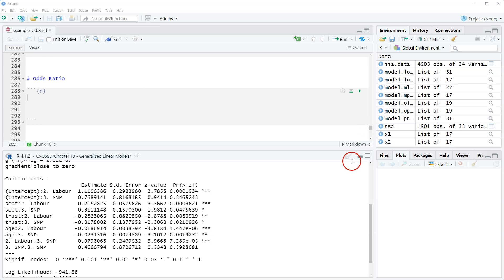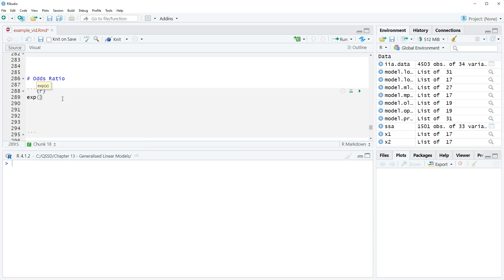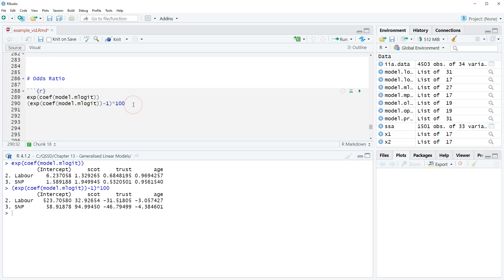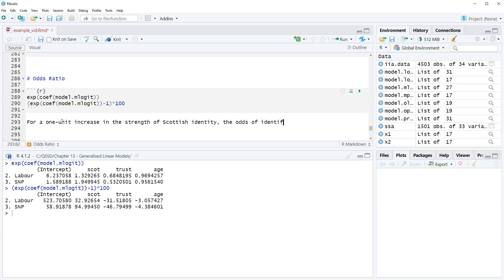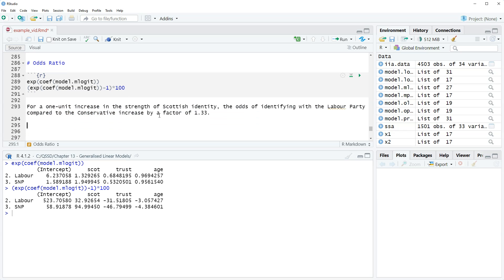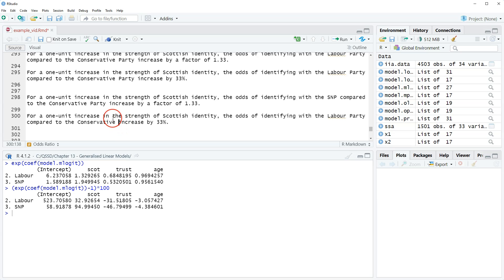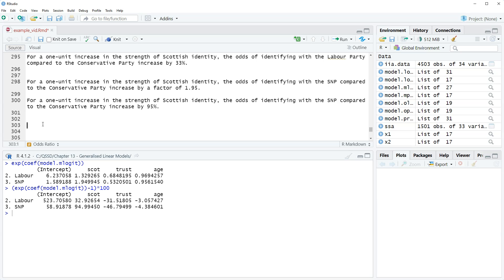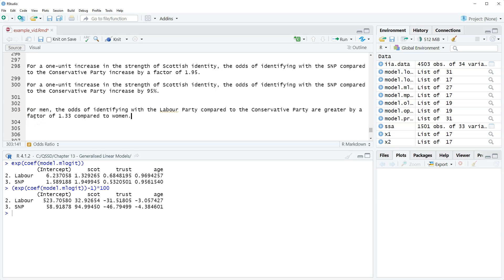Chapter 13 Video 15 - Multinomial Logit Model - Odds Ratio Interpretations in R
In this video, we perform odds ratio interpretations for multinomial logit regression in R.